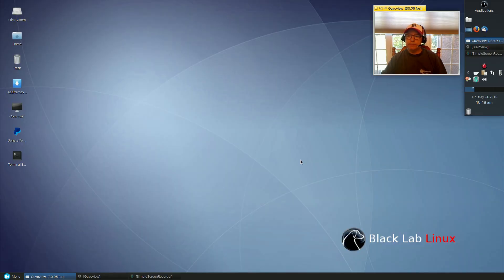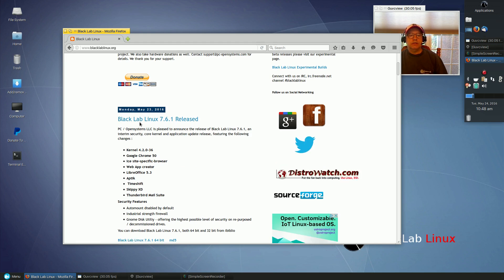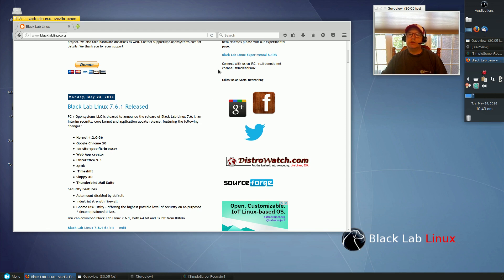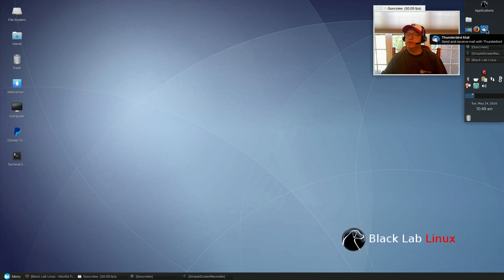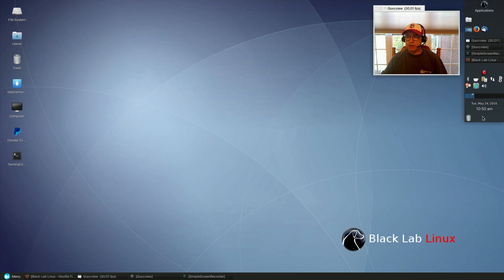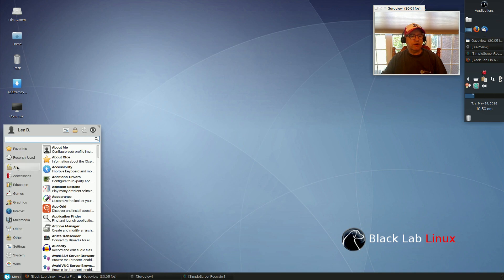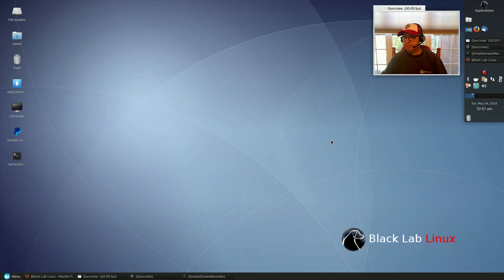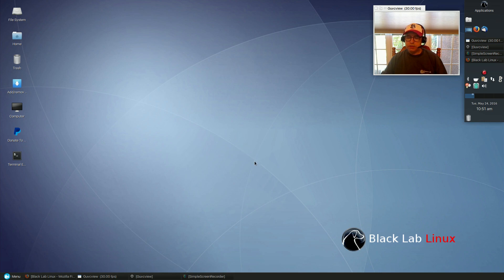Black Lab Linux - Latest Update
In this video I take a brief look at the latest update to Black Lab Linux. Hope you enjoy!